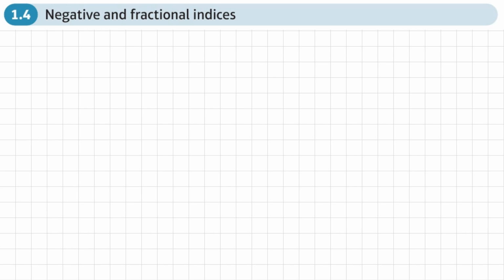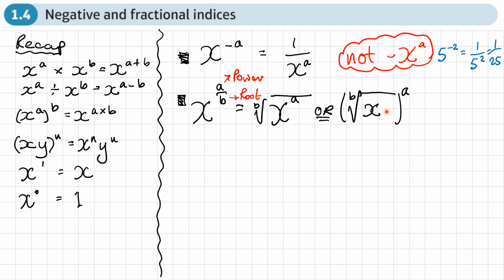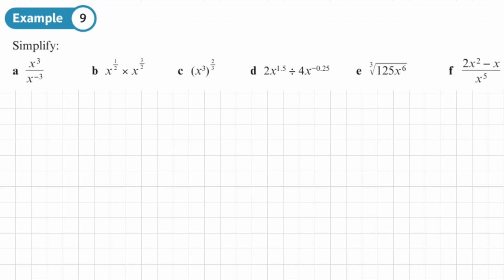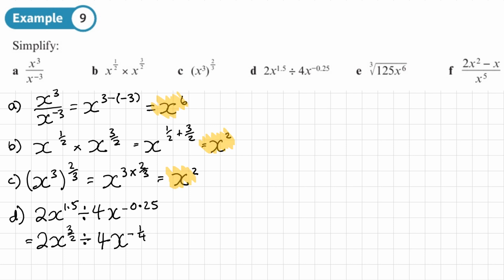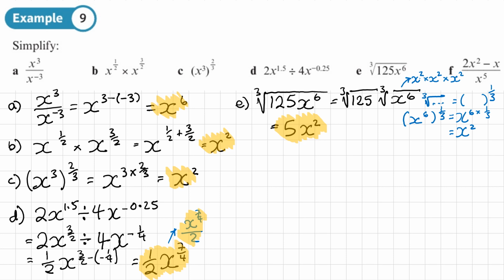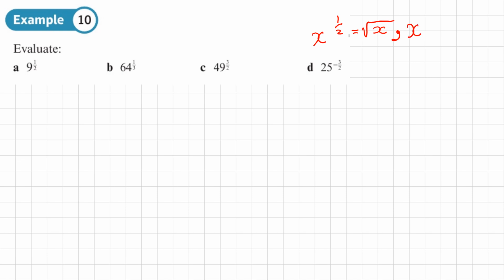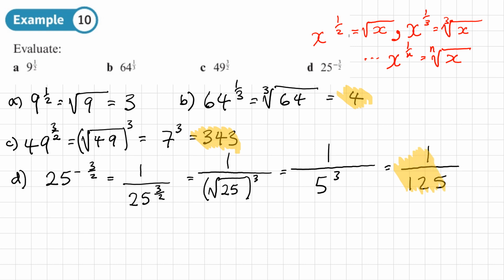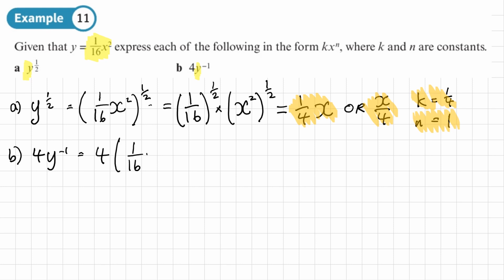1.4 Negative and fractional indices (Pure 1 - Chapter 1: Algebraic expressions)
Understanding and using negative and fractional powers

0:00 Intro
4:15 Example 9
10:44 Example 10
13:38 Example 11
16:00 End/Recap